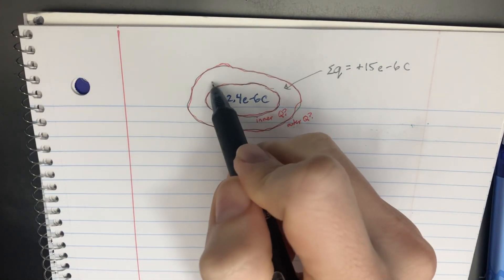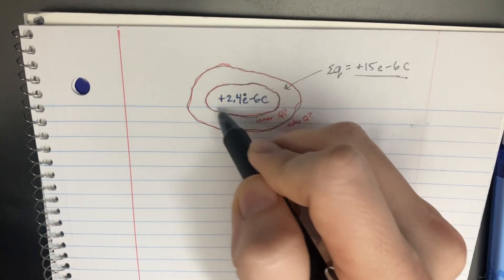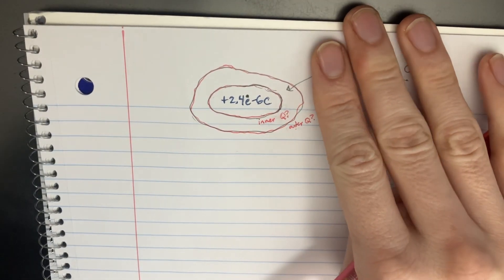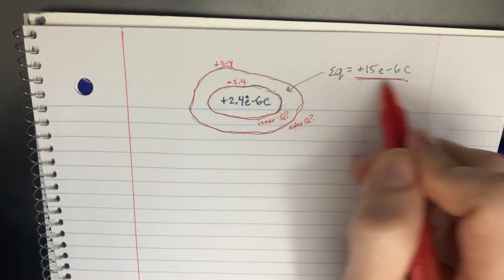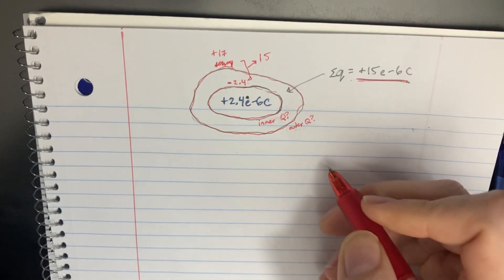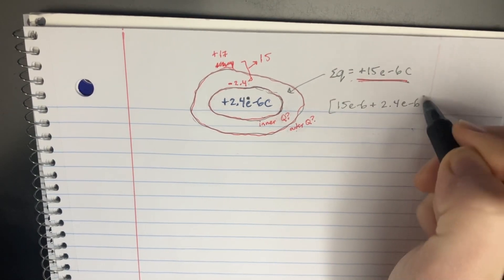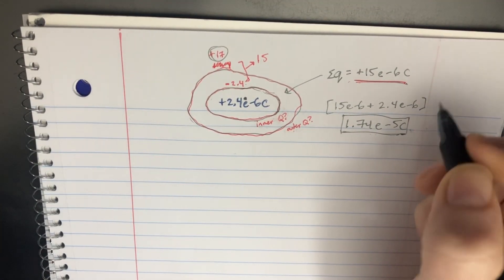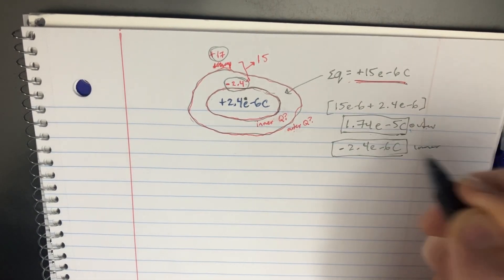An isolated conductor has a net charge and a cavity with a particle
An isolated conductor has a net charge and a cavity with a particle of charge q. What is the charge on the cavity wall and on the outer surface?

When confronted with an isolated conductor housing a cavity with a charge q, Eli the Electrician embarked on a journey through the principles of electrostatic shielding and charge distribution. He recognized that the conductor's net charge would redistribute itself to maintain equilibrium, resulting in an induced charge on the cavity's wall equal in magnitude but opposite in sign to q, and the remaining charge residing on the outer surface. This scenario underscored Eli's deep appreciation for the nuances of charge behavior in conductors, highlighting his adeptness at balancing theoretical knowledge with practical implications in electrostatics.